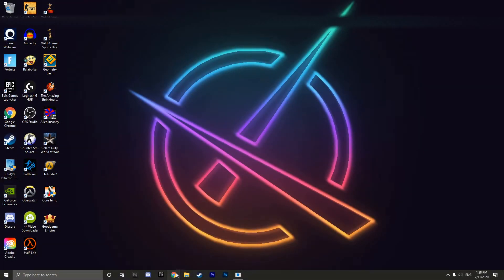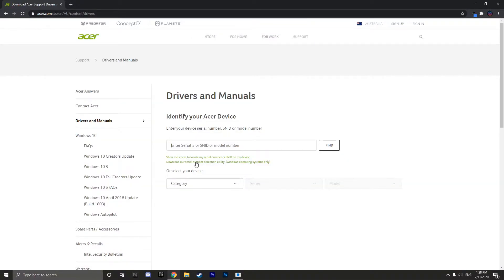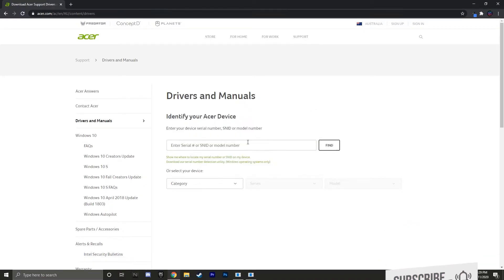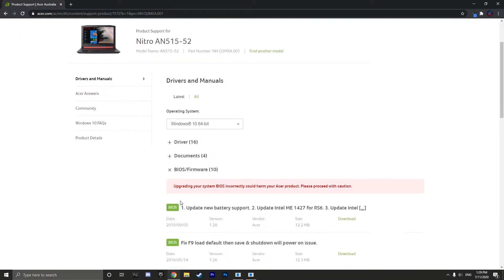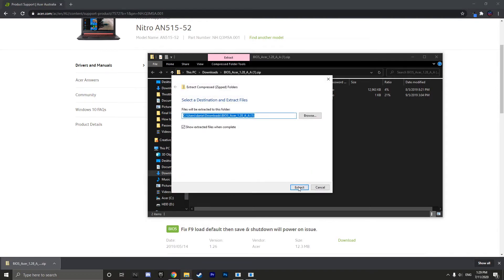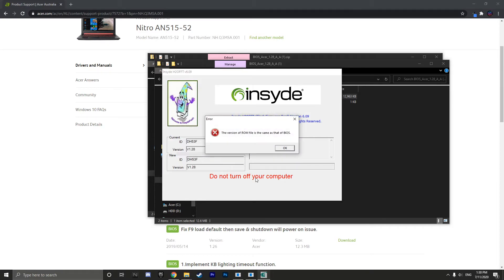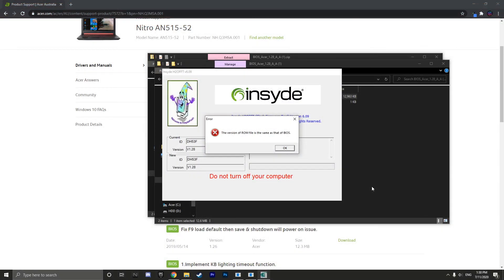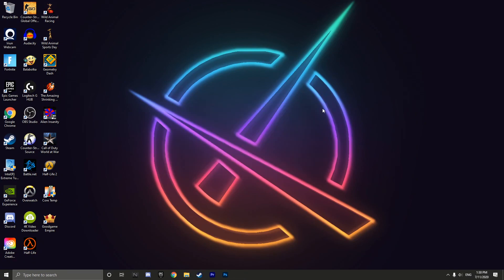How To Update The BIOS On An Acer Laptop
Thanks!